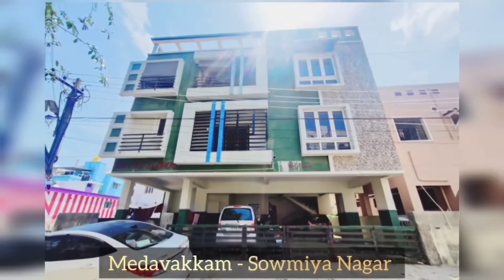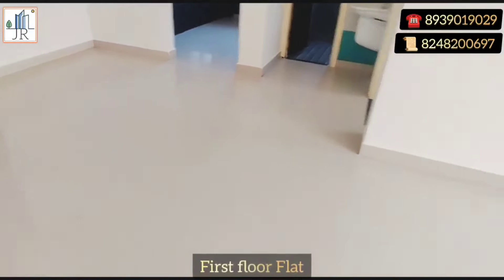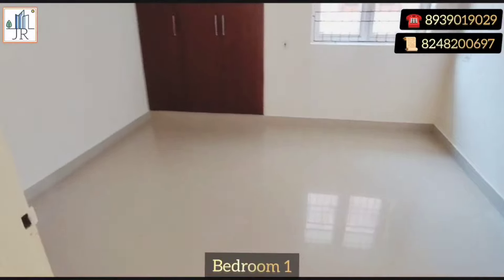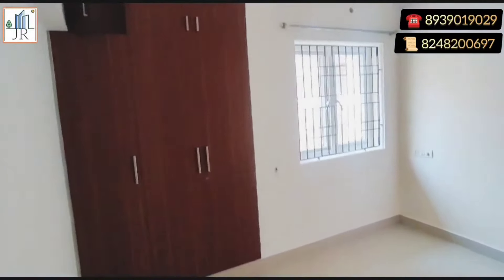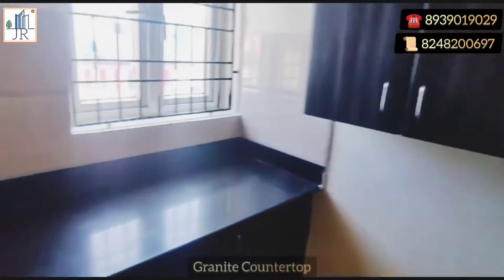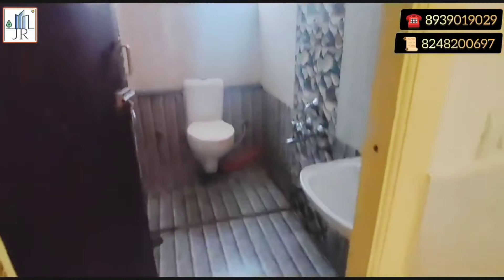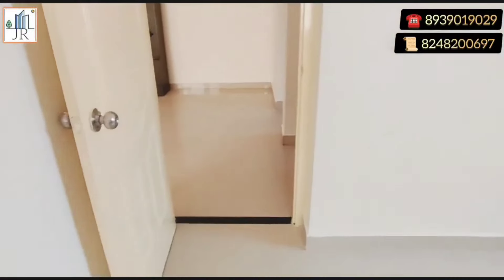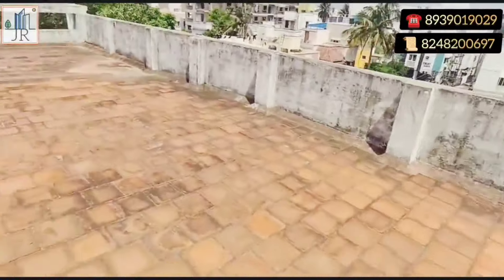MEDAVAKKAM 200m frm MainRoad 2Bedroom "1000sft" FlatForSale EASTfacing UDS 430sft @ ₹49.9L Only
MEDAVAKKAM just 200m from Main Road, 2 Bedroom “990sq.ft” EAST facing with “430sq.ft” UDS, Furnished Flat with Covered Car Parking @ ₹49.9L only

Location: Medavakkam (Sowmiya Nagar)
Landmark: Behind Baba Temple (200m from Main Road)
*Near Upcoming Metro Station*
Configuration: 2 Bedroom with 2 Bathroom & Balcony
Build up Area: 990sft
UDS: 430sft
*Main Door Facing: East
Furnishing: Semi Furnished
Floor: 1st
Total Floors: 2
Property Age: 9 years
*Ground Water: Available
*Car Parking: Covered Car Parking

Expected Rental: ₹16500
Final Price: ₹49.9L

*LOCATION ADVANTAGES:*

✅ *2mins From Medavakkam Junction*

✅ *5mins from Global Hospital*

✅ *5mins from Proposed Metro Station*

✅ *10mins From Elcot Sholinganallur*

✅ *15mins Velachery*

✅ *15min from Tambaram Railway station*

✅ *25min from SIPCOT IT Park*

✅ *25mins from Airport*

MEDAVAKKAM flat for sale
Medavakkam land for sale
MEDAVAKKAM house for sale
MEDAVAKKAM apartment for sale
2 bedroom flat in medavakkam
3 bedroom flat for sale in medavakkam
Madambakkam flat for sale
Madambakkam land for sale
Madambakkam house for sale
Madambakkam apartment for sale
2 bedroom flat in Madambakkam
sholinganallur flat for sale
sholinganallur apartment for sale
MEDAVAKKAM Jeyachandran Nagar
flat for rent in medavakkam
flat for sale in medavakkam
apartment for sale in medavakkam
house for sale in medavakkam
land for sale in medavakkam
jayachandran Nagar flat for rent
jayachandran Nagar flat for sale
jayachandran Nagar apartment for sale
land for sale in medavakkam Jeyachandran Nagar
Chennai medavakkam
medavakkam near OMR
Villa for sale in medavakkam
gated community flats in medavakkam
gated community Villa in medavakkam
gated community in medavakkam
on road house for sale in medavakkam
on road flat for sale in medavakkam
resale in medavakkam
resale flat in medavakkam
resale house in medavakkam
resale apartment in medavakkam
PALLIKARANAI apartment for sale
PALLIKARANAI flat for sale
PALLIKARANAI house for sale
house for sale in PALLIKARANAI
land for sale in PALLIKARANAI
plot for sale in PALLIKARANAI
flat for sale
premium flats in chennai
flat for sale in thoraipakkam
aldea thoraipakkam
apartment for sale in thoraipakkam
flats in thoraipakkam
casagrand flats chennai
chennai
flat for sale in omr
casagrade aldea
casagrande omr
aldea omr
3 bhk for sale in chennai
3 bhk for sale in thoraipakkam
flats in omr
apartment for sale in omr
ready flat for sale
casagrand aldea
furnished flat in thoraipakkam
Flat for sale in sidharth county thoraipakkam
flat for sale in annai indira nagar thoraipakkam
flat for sale in sidharth county
flat for sale in okkiyam thoraipakkam
flat for sale in okkiyam thuraipakkam OMR
flat for sale in OMR thoraipakkam
thoraipakkam
omr
fully furnished
Sholingalnallur
Resale flat in Thoraipakkam
3bhk flat for sale in Thoraipakkam
emi house in chennai
land for sale in chennai
residential land in chennai
low budget land in chennai
low budget flat in thoraipakkam
Approved flats in thoraipakkam
individual house for sale in chennai
low budget house in chennai
apartment for sale in chennai
apartment in chennai
flat in chennai below 50 lakhs
apartment in thoraipakkam
monthly emi house in chennai
ready to occupy villa in chennai
apartment in omr
2bhk flat in omr
2bhk apartment in thoraipakkam
chennai commercial property sale, commercial building for sale, commercial property chennai, commercial land for sale in porur
3BHKDUPLEX
4BHKDUPLEX
5BHKDUPLEX
3BHKVILLAFORSALE
3bhk  House for Sale
Individual House for Sale
Navalur Villa for sale
OMR villa for sale
ECR Villa for sale
apartment for sale chennai
vgk saindhavi
flats for sale medavakkam
Ready to move house
Madambakkam
madambakkam house
villa for sale in perungudi omr
villa for sale in perungudi
villa for sale in omr
villa for sale in kelambakkam
villa for sale in thoraipakkam
Perumbakkam villa for sale
house for sale in perumbakkam
house for sale in sholinganallur
house for sale in Chennai
house for sale in perungudi
flat for sale in Navalur chennai
flat for sale in Navalur OMR
MARINA MALL
OMR apartments in Navalur
EMAMI TEJOMAYA
Gated community flats in omr navalur